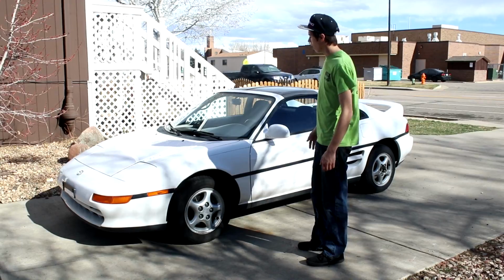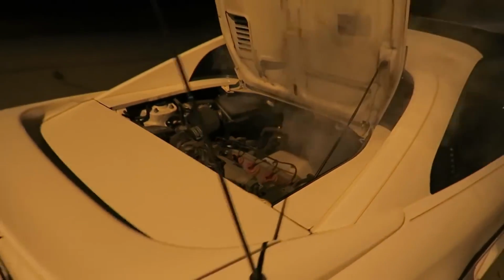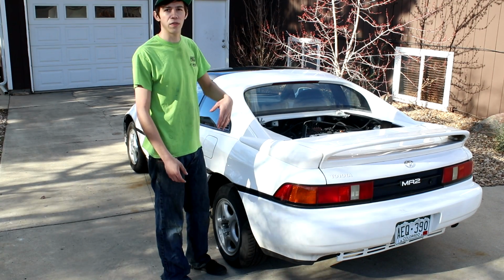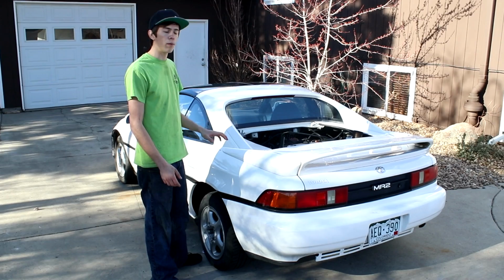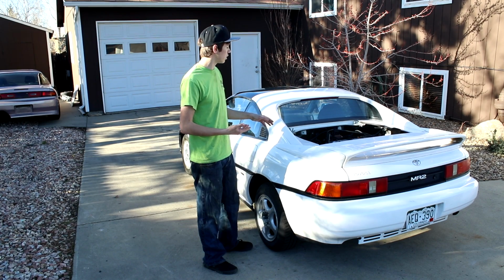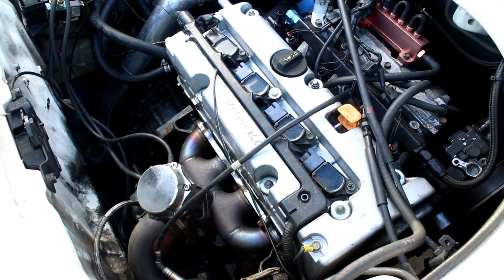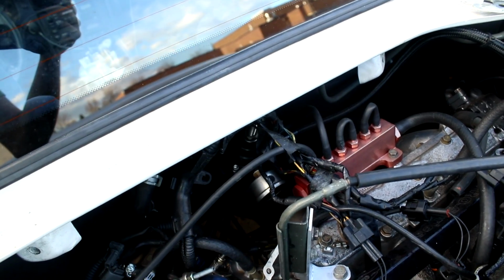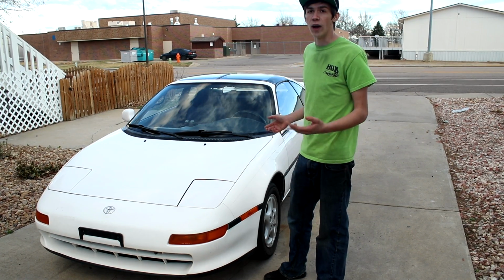What It Cost To K Swap My Mr2